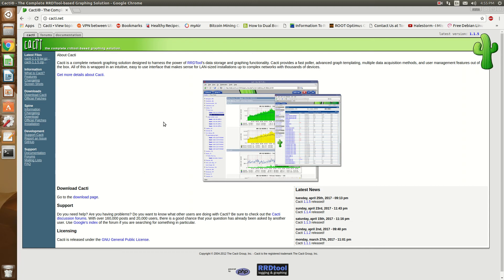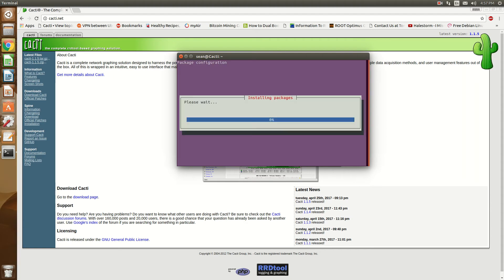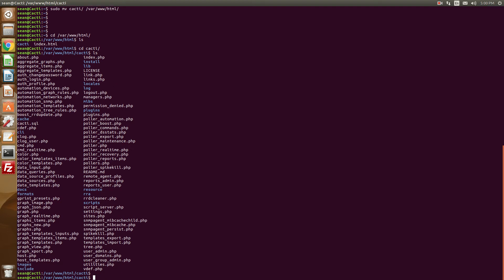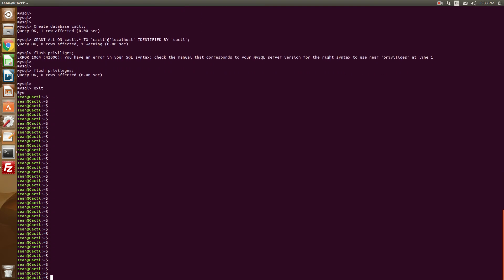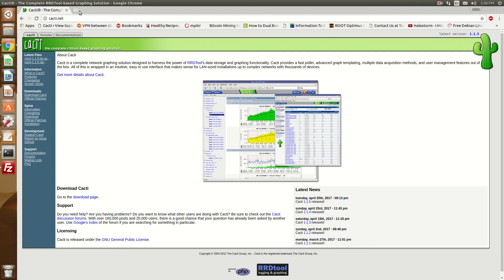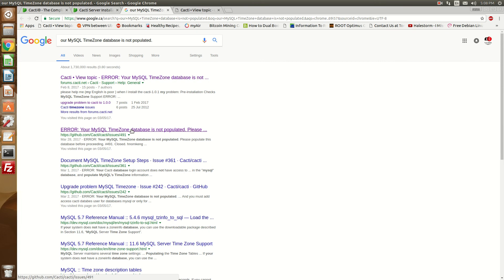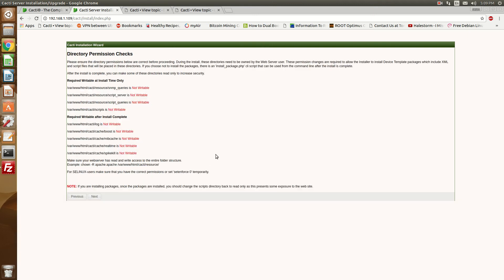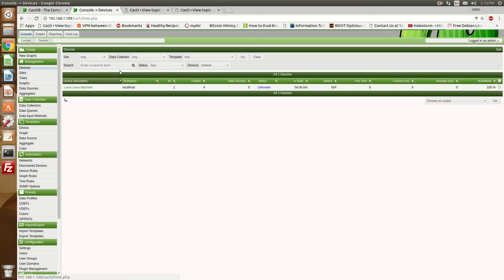Cacti 1 5 installation on Ubuntu 16.04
Hello Everyone

In this video I show you how to install Cacti 1.5 from source on Ubuntu 16.04

install Depends

sudo apt-get install snmp php-gd php-ldap php-xml rrdtool apache2 mysql-server php

grant access to timezone

 GRANT SELECT ON mysql.time_zone_name TO cacti@localhost IDENTIFIED BY 'cacti';

Import timezone details into SQL
mysql_tzinfo_to_sql /usr/share/zoneinfo | mysql -u root -p mysql